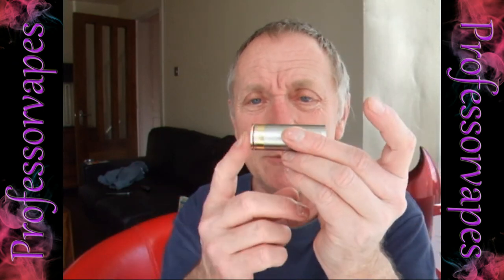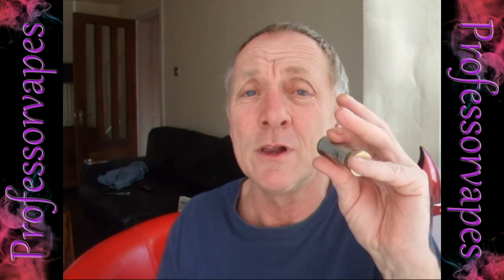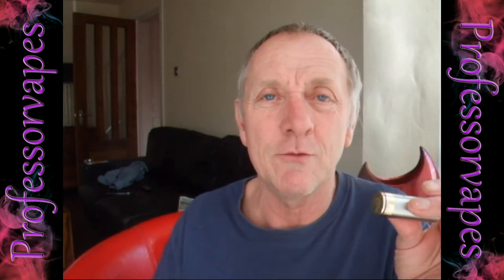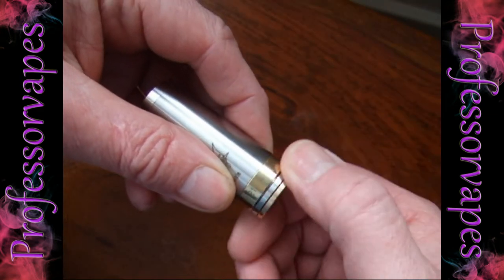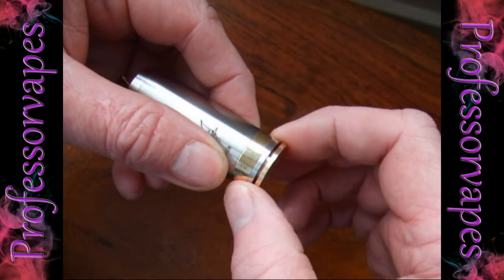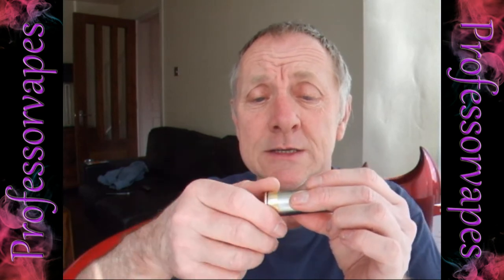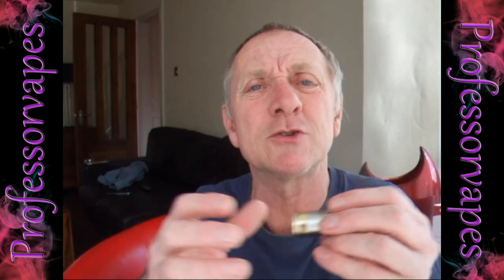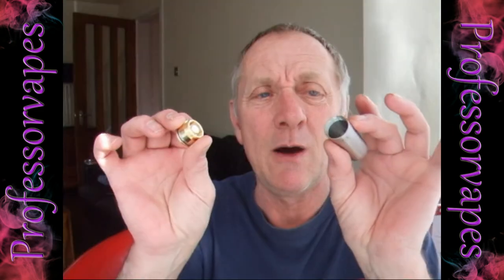Caravela 18350 mod for pennies lovely clone not original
got this cheap and boy was it worth it just a pity I could not judge it against the original